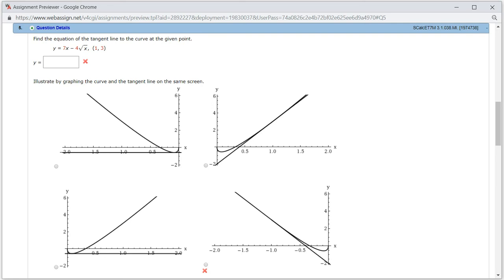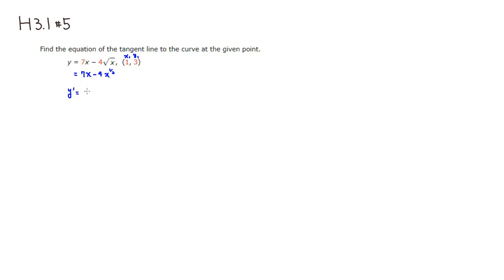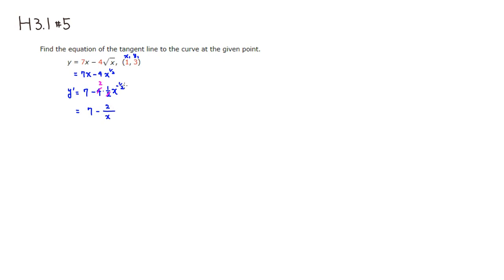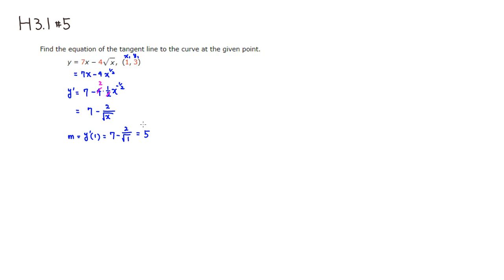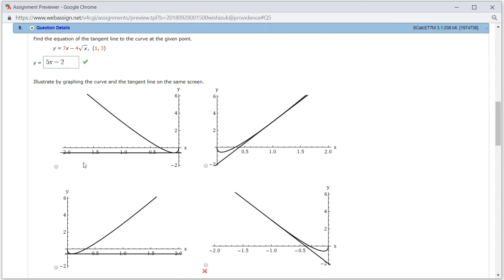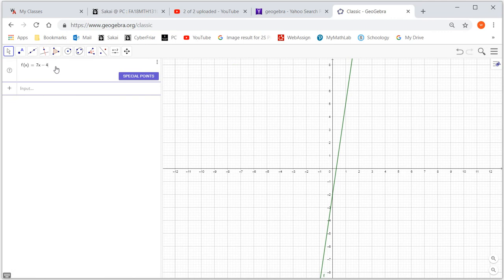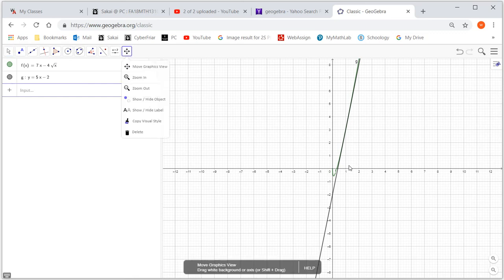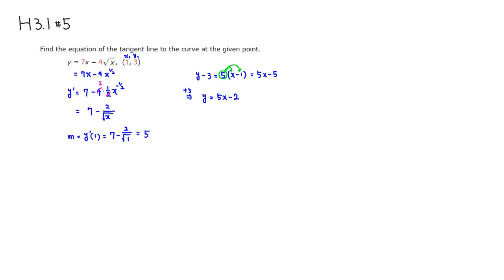MTH 131 H3.1 #5 (Fall 2018)